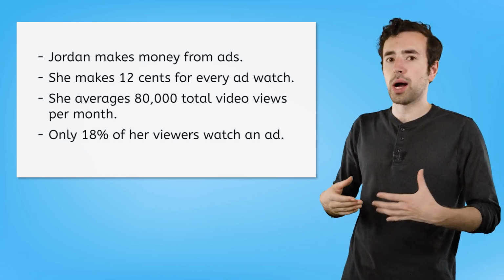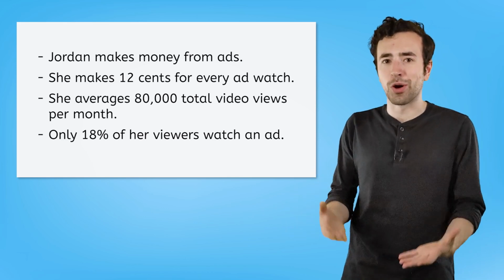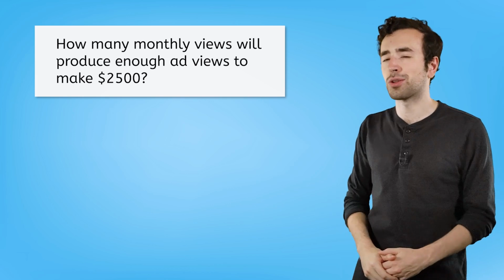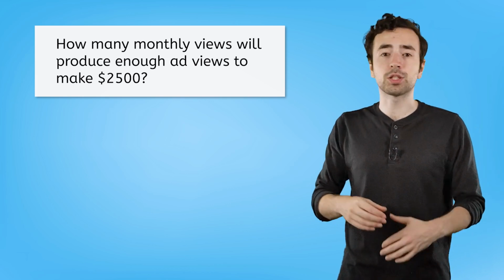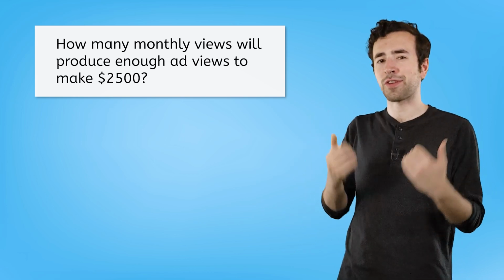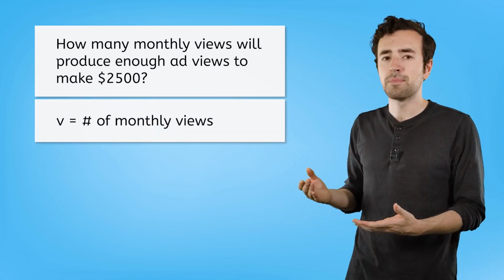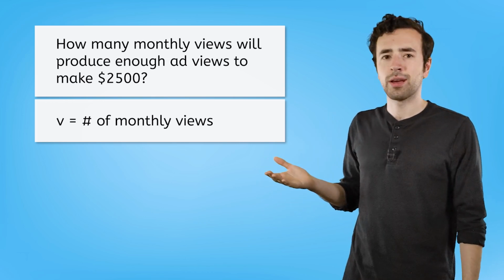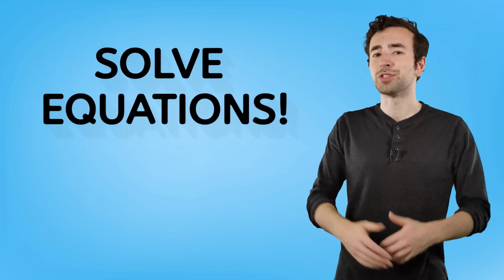Unit Introduction: Equations - What You’ll Learn About Solving Equations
Ever wonder what it takes to master solving equations? In this math lesson for 9th graders, students will get an overview of the upcoming unit and prepare to build foundational equation-solving skills. This lesson is from MiaPrep’s Algebra 1 course.